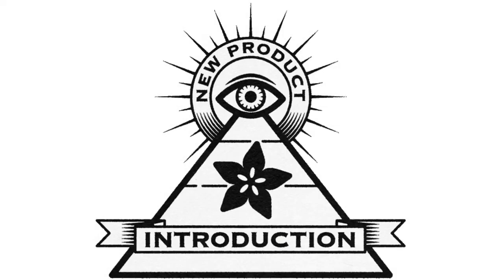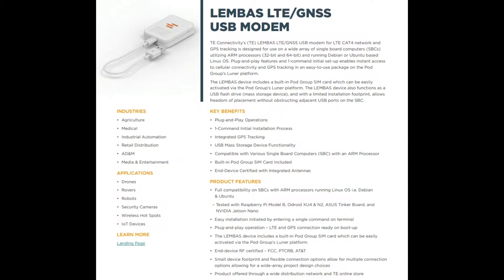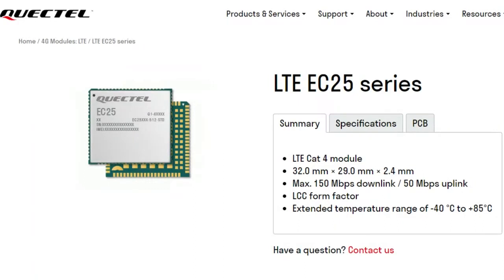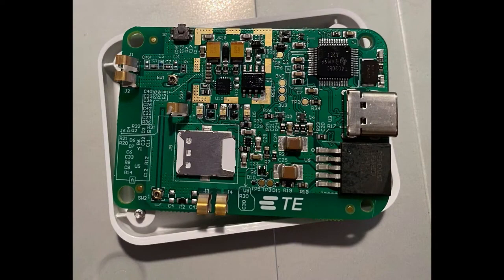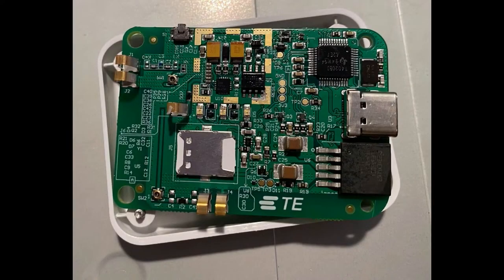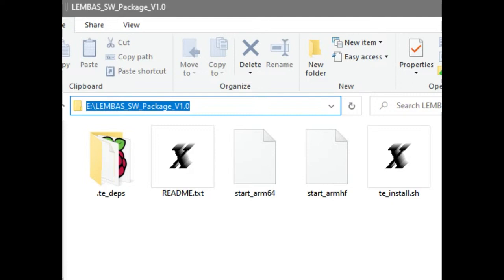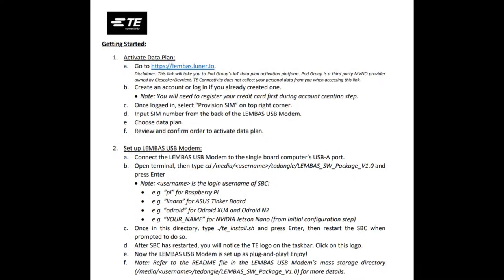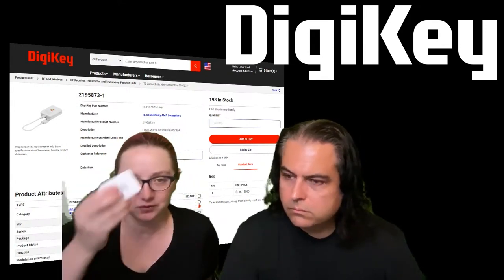EYE on NPI - TE LEMBAS LTE/GNSS USB Modem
This week's EYE ON NPI will "Speak Friend and Enter" your wireless connectivity toolbox, it's TE's LEMBAS LTE/GNSS USB Modem an easy-to-use full powered cellular and GPS modem designed specifically to be used with single-board Linux computers (SBCs) to add networking and location tracking with a simple plug-and-play USB connection.

We bought one and popped it open - not recommended because it will void your warranty - and found inside is a Quectel EC25-AFXD module - an LTE Cat 4 data-only module with high speed uplink and downlink when LTE is available, and GSM/GPRS backward-compatibility for remote areas.

Quectel EC25 is a series of LTE Cat 4 modules optimized specially for M2M and IoT applications. Adopting the 3GPP Rel-11 LTE technology, it delivers maximum data rates up to 150 Mbps downlink and 50 Mbps uplink. Designed in the compact and in a unified form factor, the EC25 series is compatible with Quectel multi-mode LTE Standard EC21 series/EC20-CE/EG25-G/EG21-G modules and UMTS/HSPA+ UC200A-GL module, which allows for flexible migration among them in design and manufacturing... backward-compatible with existing EDGE and GSM/GPRS networks, ensuring that it can be connected even in remote areas devoid of 4G or 3G coverage.

EC25 series supports Qualcomm® IZat™ location technology Gen8C Lite (GPS, GLONASS, BDS, Galileo and QZSS). The integrated GNSS greatly simplifies product design, and provides quicker, more accurate and more dependable positioning.

The LEMBAS has a lot of little details that shows the design team focused on a high quality build and removing any obstacles to use. For example, instead of a 'USB stick' style modem that blocks all of the USB ports on your raspi, the modem uses any USB Type C cable - this also allows the user to place the LEMBAS wherever the antenna will get best reception. When we opened it up, we noticed that the board was conformal coated so it will handle being exposed to humid air, although please note it's not rated for outdoor use. The SIM card is pre-installed but can be removed / replaced easily if a particular data service is desired. We also thought the status LEDs that appear as part of the TE logo showed a cute designer touch.

One handy design decision that makes the LEMBAS easy to get started with: inside is a 2-port USB hub so that, when plugged into USB, it shows up as both the modem interface and a small USB storage key. On that storage are all the files you need to run to install the modem interface on an Arm32 or Arm64 computer like the Raspberry Pi. This definitely solves the "to get on the internet I have to install my wireless drivers but I can't get onto the internet because I haven't installed my wireless drivers" problem.

And of course, there's a GNSS inside as well, which makes this perfect for asset tracking or geo-locating projects where you need to know where the code is running from. It's ready to go in an instant and with native Linux support for cellular modems, you don't need to do any AT command noodling - use Python or node.js or whatever language your application is and open secure sockets like normal.

If you've got a hankerin' for a piece of Elvish-quality technology that will let you communicate anywhere in the world, even on the top of Mt. Doom, you can pick up a TE LEMBAS LTE/GNSS USB Modem from DigiKey today and it will ship to you as fast as a gigantic eagle so that you can get started tomorrow morning... right after second breakfast!